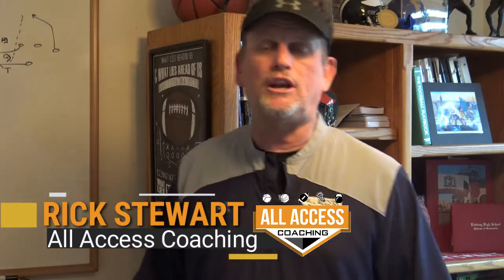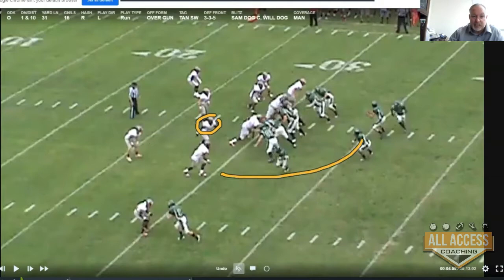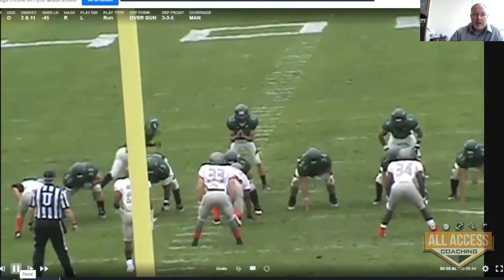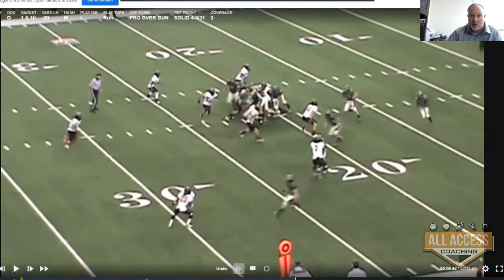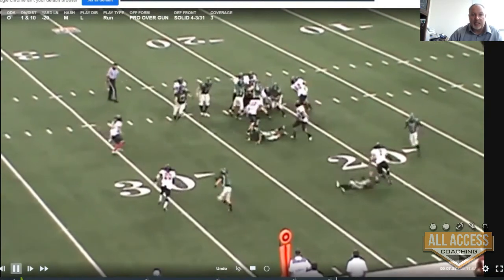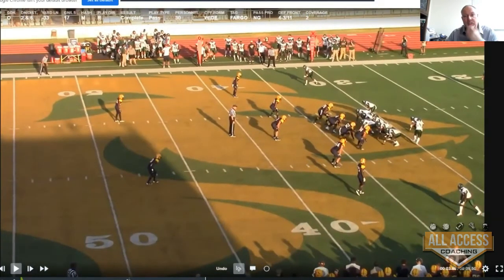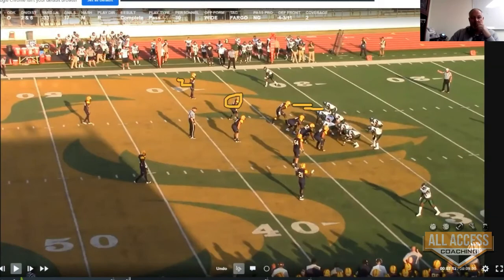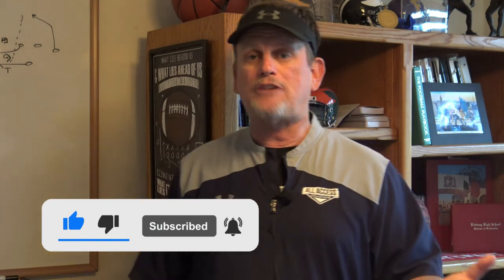Using Tan Arc Blocking in the Gun Zone Option Offense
Coach Kelley Lee zeroes in on Tan Arc in Gun Zone Option.